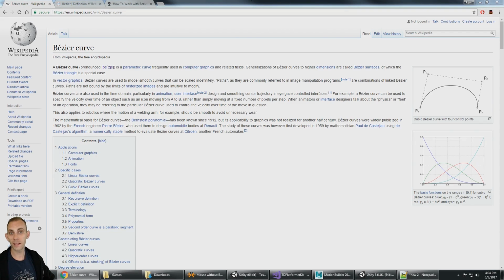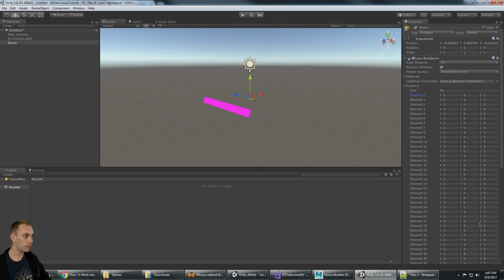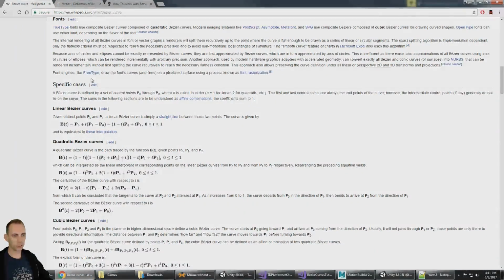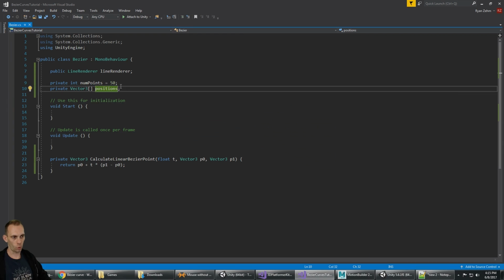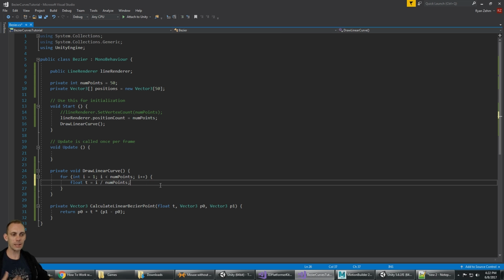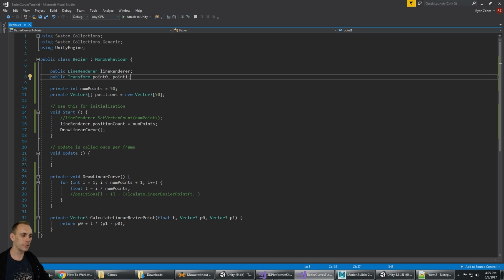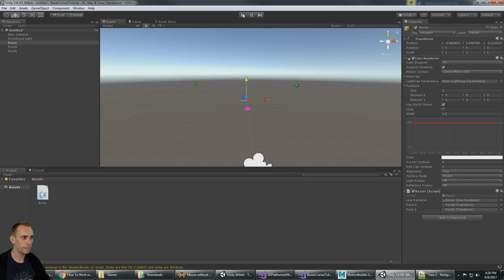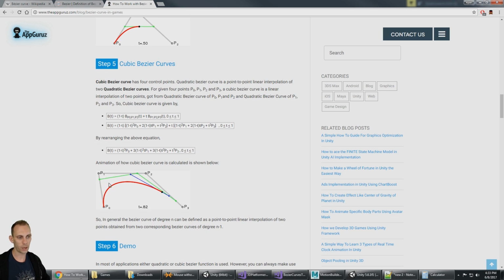Bezier Curves in Unity: Linear Curve